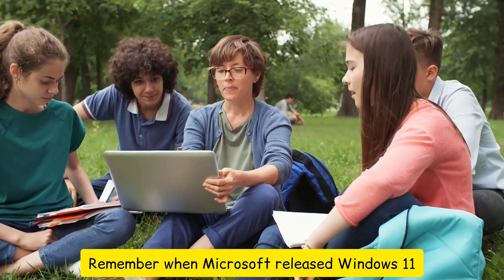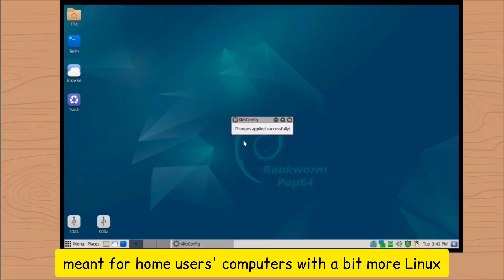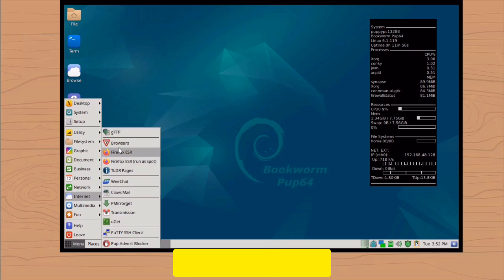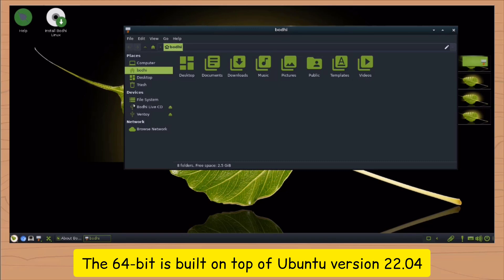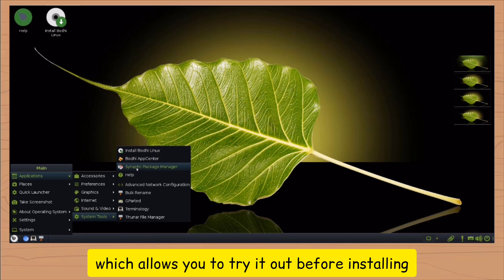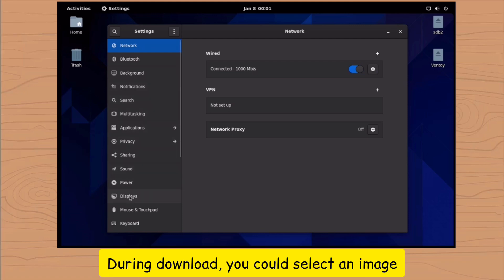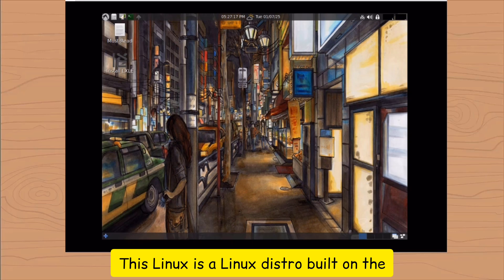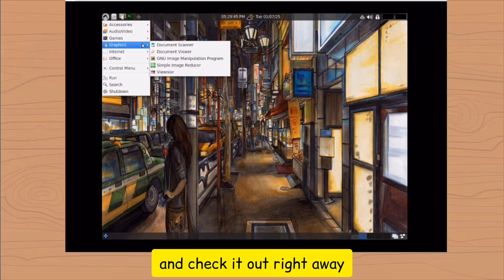Top 4 Distros will save you money in 2025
Hello guys, checkout this top 4 Linux distros to help you save your old PC instead of purchasing a new PC.
Bodhi Linux 7.0.0 System Requirements:
32-bit version;
RAM: 512MB
Disk Space: 5GB
64-bits:
RAM: 768MB
Disk Space: 10GB
LXLE Linux:
RAM: 512GB
CPU: Pentium 3
Proteux Linux:
RAM: 300GB
CPU: Pentium II
Puppy Linux:
RAM: 300GB
CPU: Pentium 900Mhz
Disk Drive: 4GB(Optional)